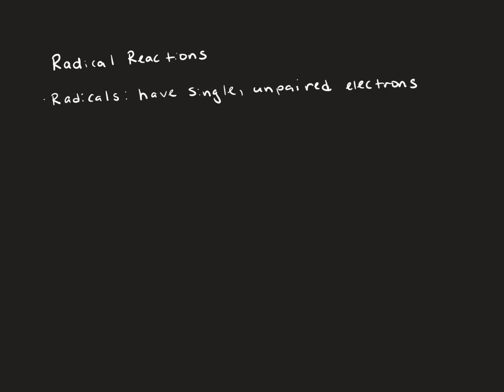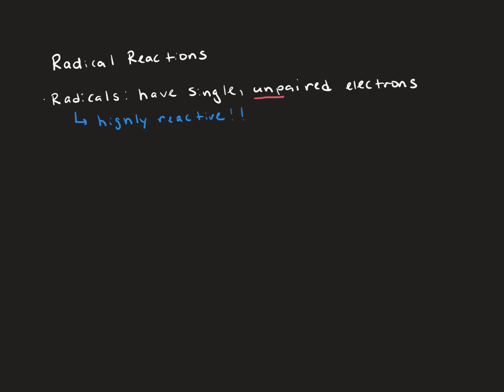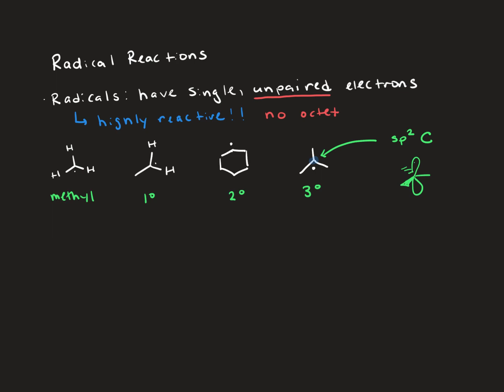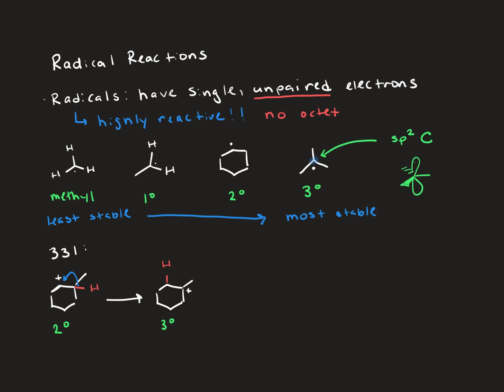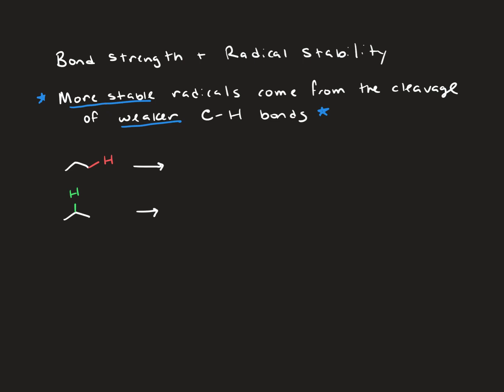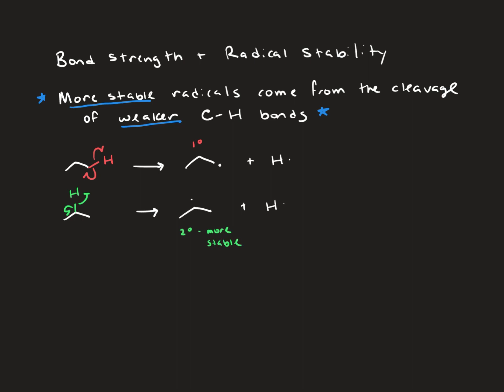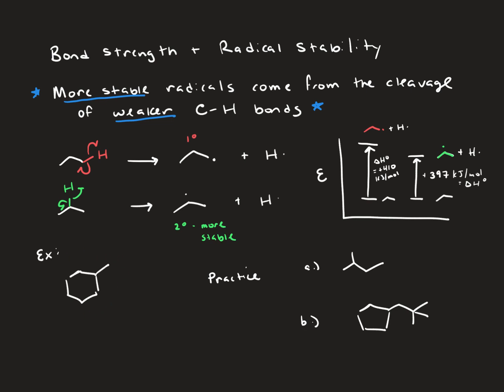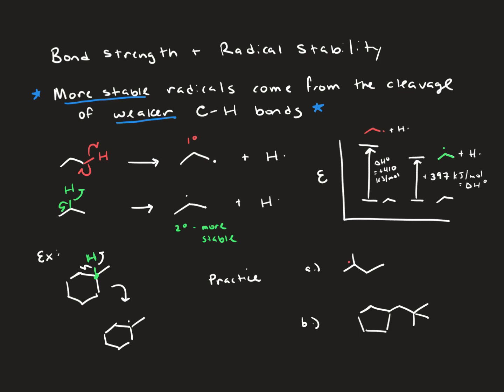Ch 13-1 Sp 24